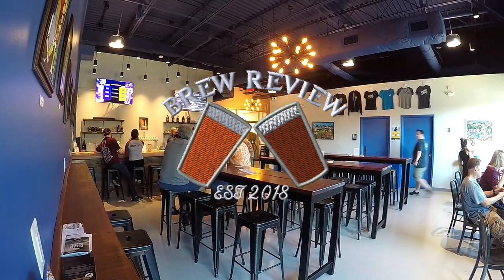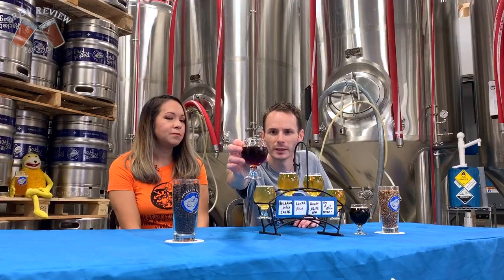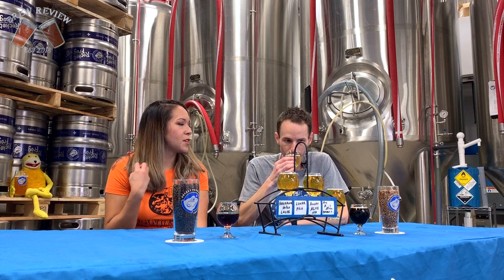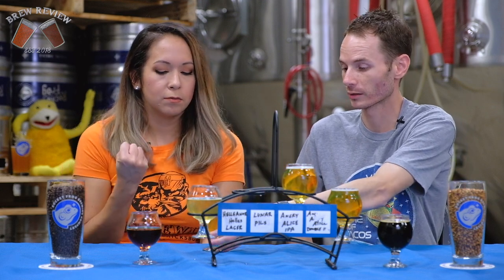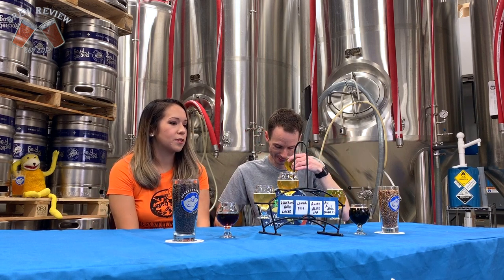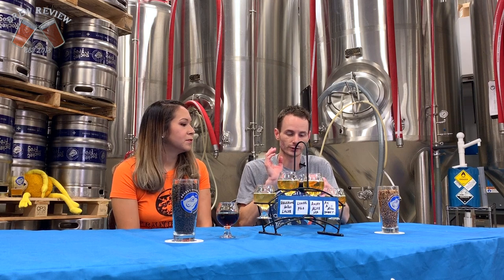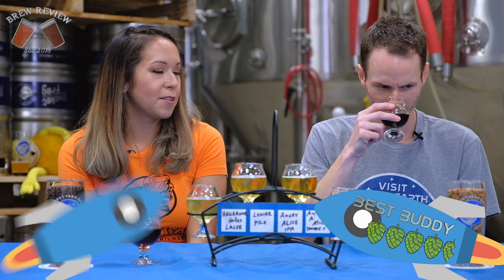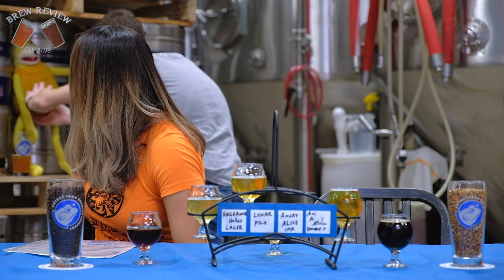Brew Review EP.11 - Rocket Frog Brewing Company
We head out to Rocket Frog Brewing in Sterling Virginia and see what they're all about! Their recent Bronze medal at GABF hints that they've totally figured out how to brew some excellent beer but blast off with us and see what WE think!

We have some more exciting breweries to visit coming soon! :)